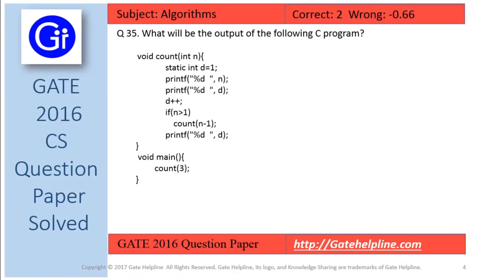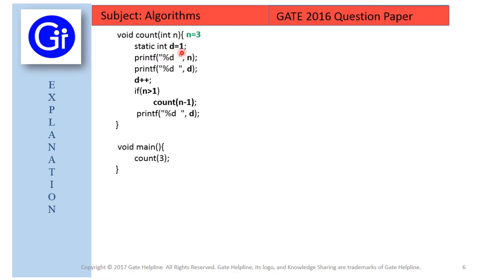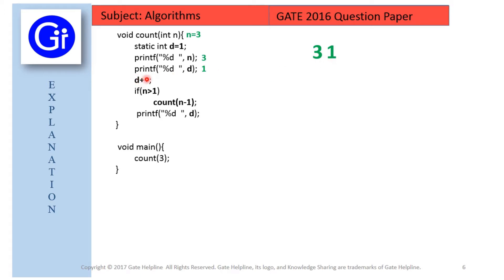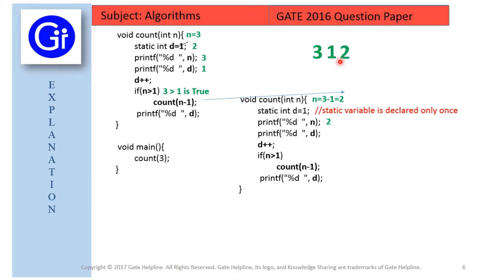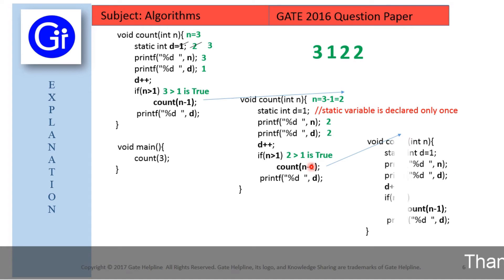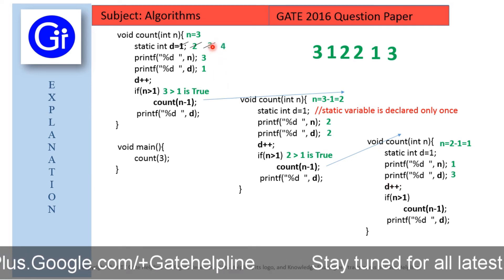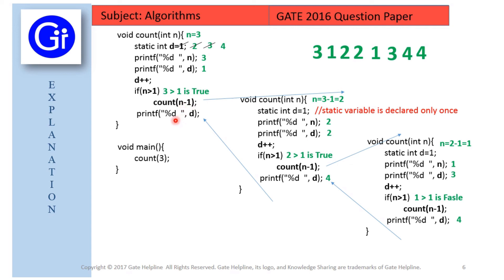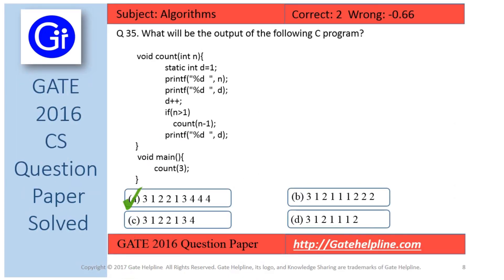GATE 2016 CS Q35 - What will be the output of the following C program?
Q35. What will be the output of the following C program?

  void count(int n){
       static int d=1;
       printf("%d  ", n);
       printf("%d  ", d);
       d++;
            if(n grt than 1)
   count(n-1);
            printf("%d  ", d);
  void main(){
    count(3);